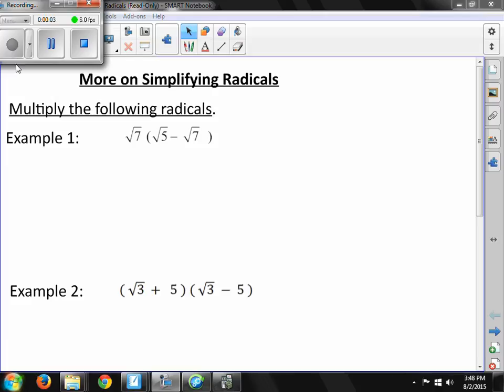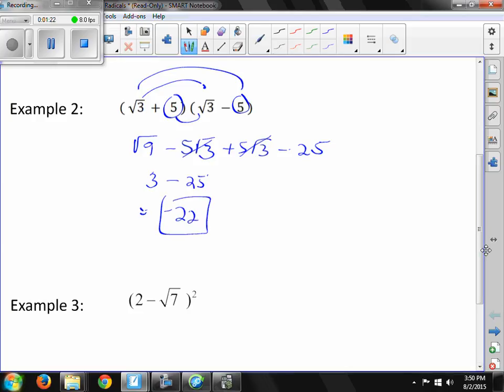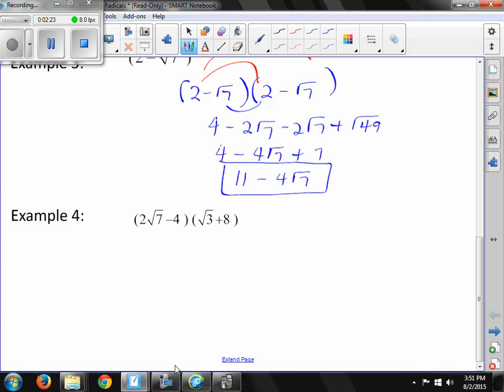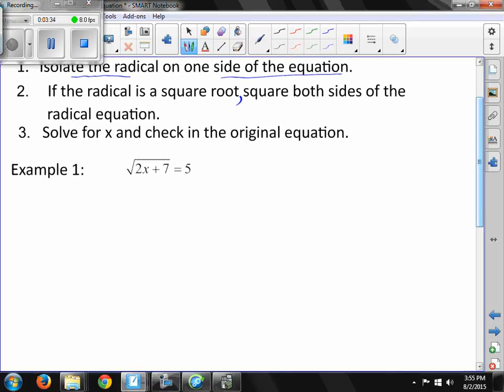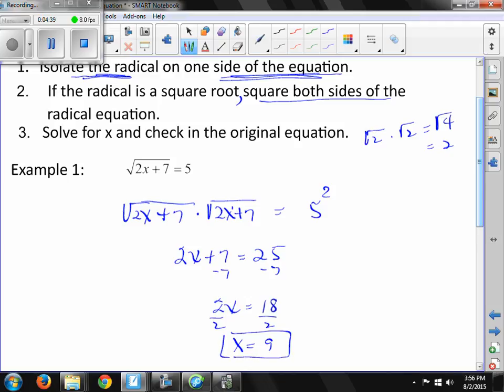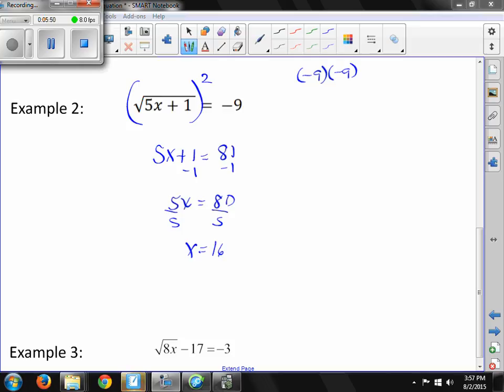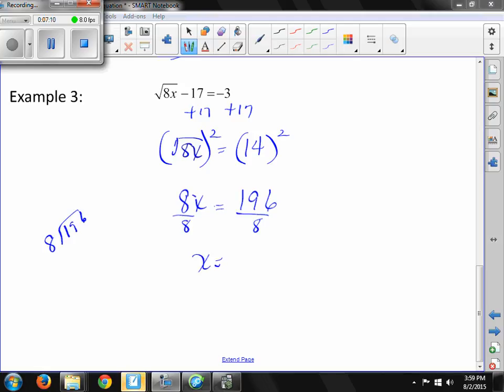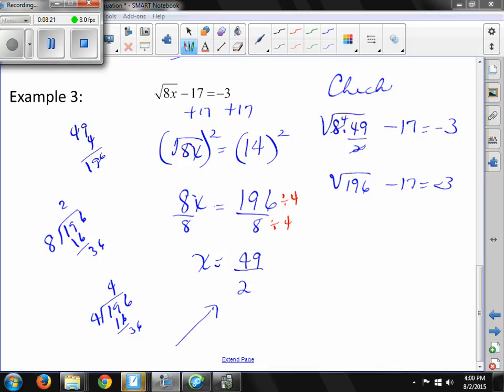6 4, 6 6 and 6 7 More on Radicals